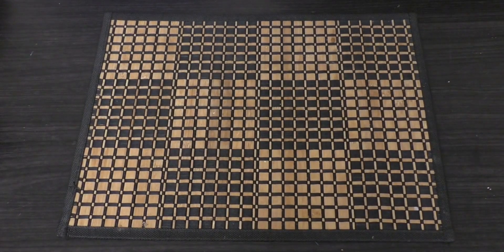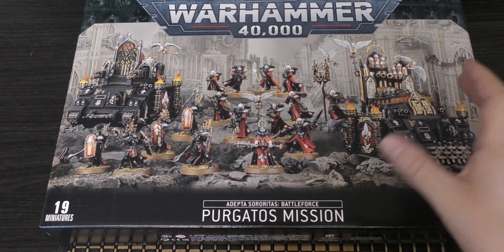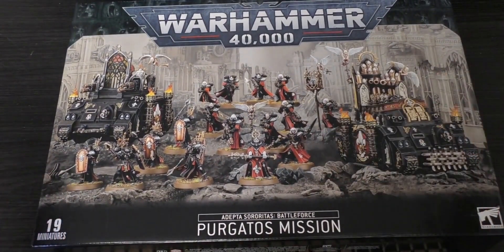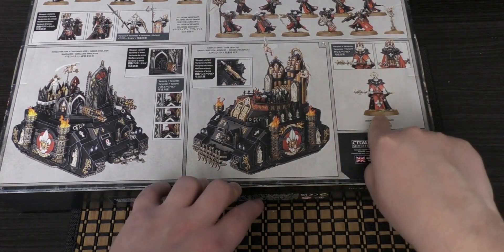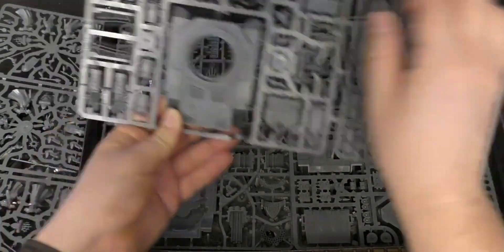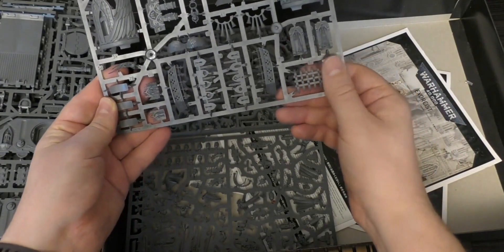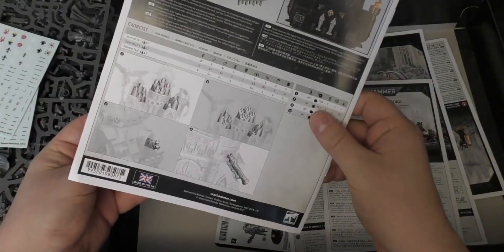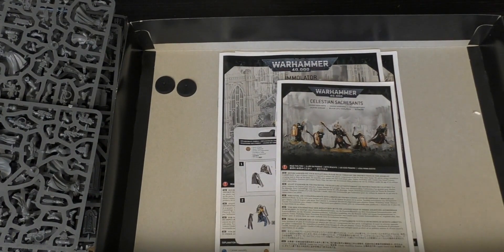【战锤开箱】2021 战斗修女圣诞包Adepta Sororitas - Battleforce 棋子手办模型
模型制作,模型,玩具,桌游棋牌,手办